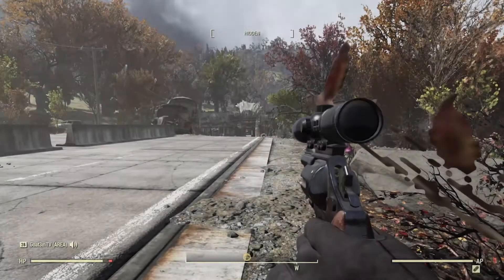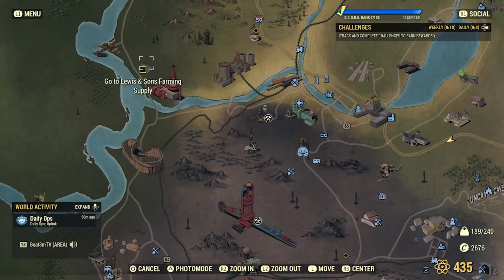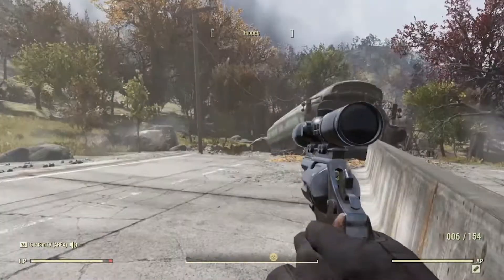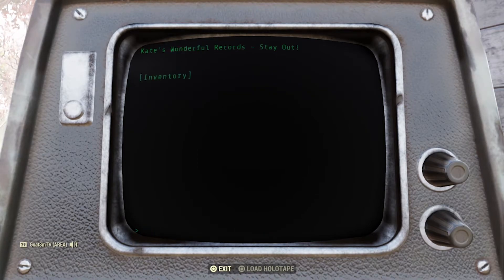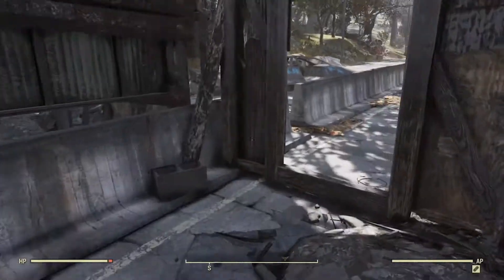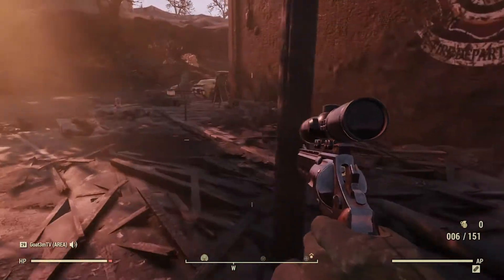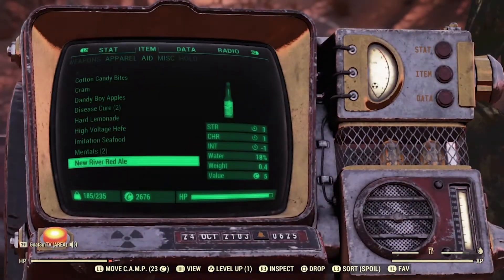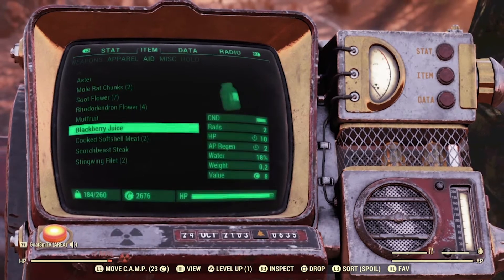Fallout 76 Wastelanders - Legendary Roll - Ep 81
Amazon (no cost to you. simply use link when ordering on Amazon)

In 2103, one year after Vault 76 opened, people have begun returning to Appalachia. They have been drawn to the region by rumors of safety, and of treasure hidden in the mountains. The Vault 76 Overseer grows concerned for their welfare as the Scorched and Scorchbeasts remain a problem in Appalachia. She has the surviving residents of Vault 76 befriend the new arrivals, all while trying to find the source of the rumors.

Two major factions emerge among the new arrivals: the Settlers, led by Paige; and the returning Raiders, led by Meg. After the player reunites with the Overseer, they then assist the Overseer in mass-producing a vaccine at the defunct Nuka-Cola plant, which is then distributed to the population in the form of Nuka-Cola soft drinks, albeit after having to convince the faction leaders of the severity of the threat. With the Settlers and Raiders protected, the Overseer and Vault 76 resident then turn their attention to the rumors of treasure. According to the Overseer, Vault-Tec University housed a secret area where top executives would meet to discuss Top Secret corporate information. She and the resident travel to Vault-Tec University in Morgantown to learn more. They discover that Vault 79 holds the entirety of the United States' gold reserve, transferred there from [Fort Knox] for safe-keeping in the event of [nuclear war] and is well-protected by a series of security defenses. The resident must choose between an alliance with the Settlers or the Raiders when venturing into Vault 79 to acquire the gold. After a series of quests related to "assembling a crew", the time comes to raid the vault, wherein it is discovered that remnants of the [Secret Service] garrison is trapped. After deliberation with the agent in charge, the resident and their crew can agree to save the remaining agents in exchange for 1000 gold bars worth of bullion, inaccessible to the agents, and stuck in the processing room. After acquiring the bars, and lifting the accidental lockdown, the resident can divide the gold however they see fit, either keeping every bar, keeping half and giving the other half to the faction they raided with, or keeping half and giving both factions a quarter. This bullion is to be used to re-establish a gold backed currency all across America, though depending on the player's choices and greed, it could spell immense recession and strife across the region, pitting the Settlers and Raiders against each other in a battle for total conquest, and returning Appalachia to the turmoil it just broke free from.